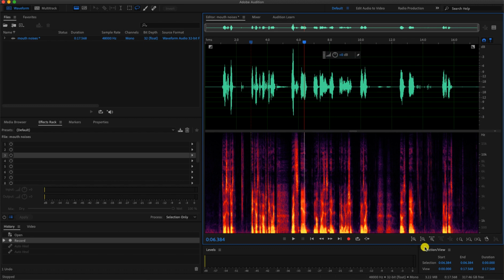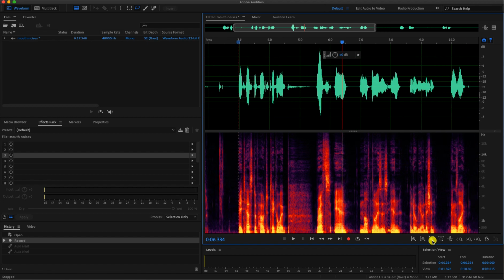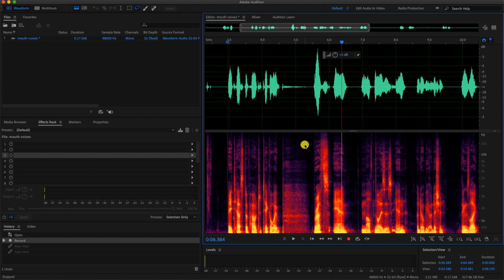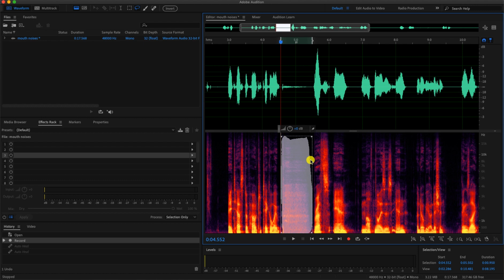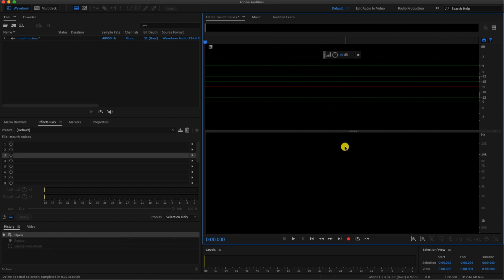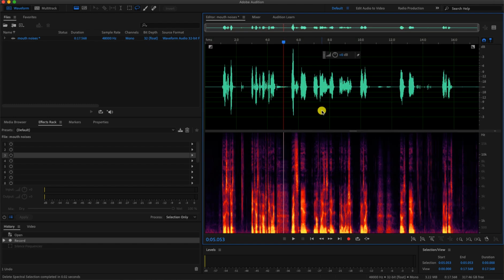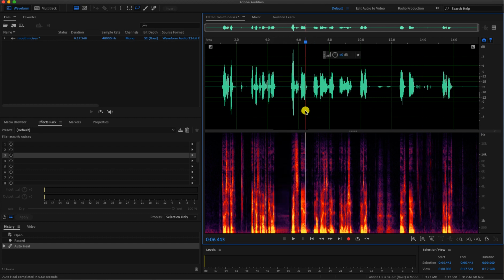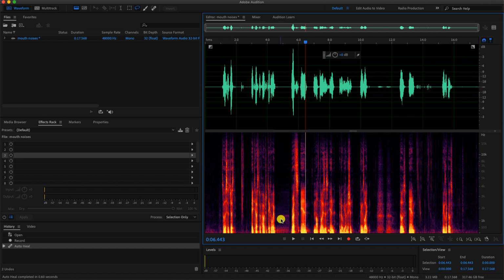Adobe Audition - Remove Breaths and Mouth Noises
A lot of learning organizations depend on the Adobe Creative Cloud for all of their design and media needs, and why not? If you use Adobe Audition for your audio work, here is how to remove those unwanted noises and breaths. Enjoy!